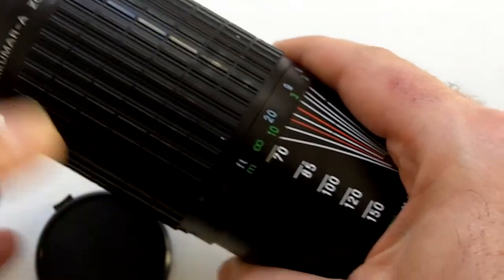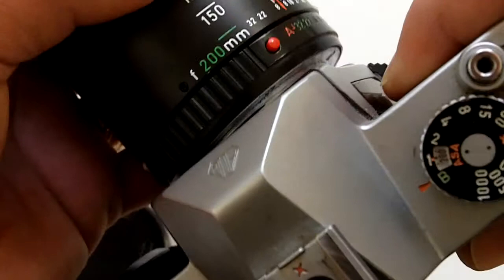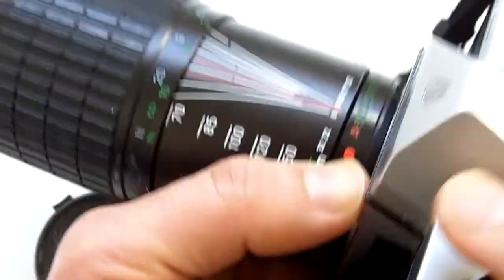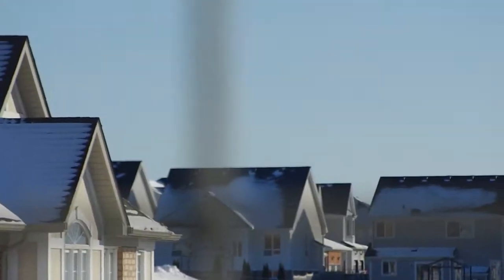Takumar-A 70-200mm zoom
A brief demonstration of the Takumar-A 70-200mm zoom lens made for K-mount Pentax cameras.